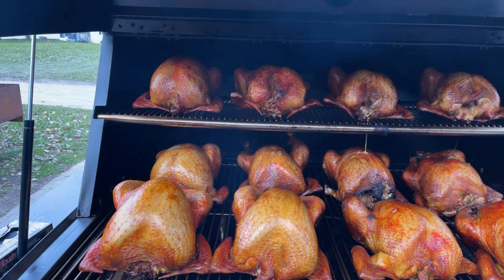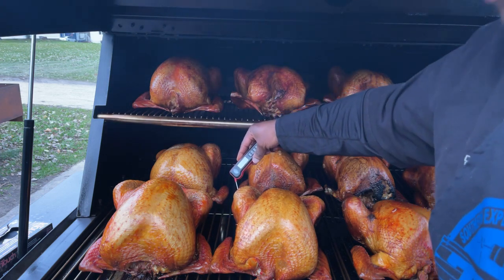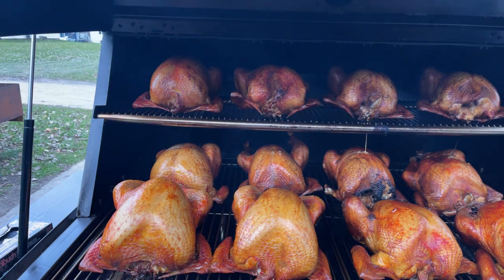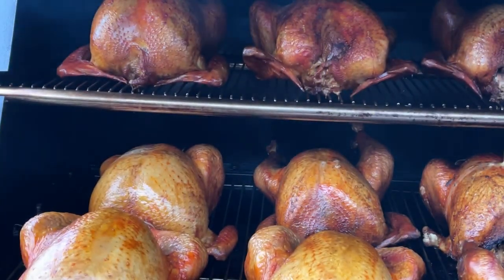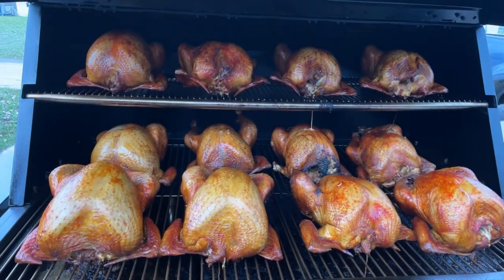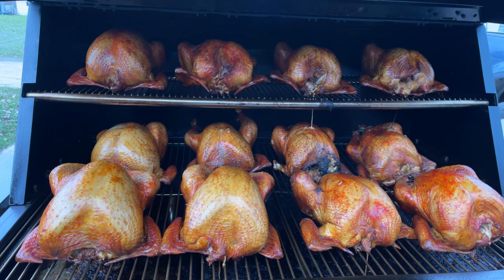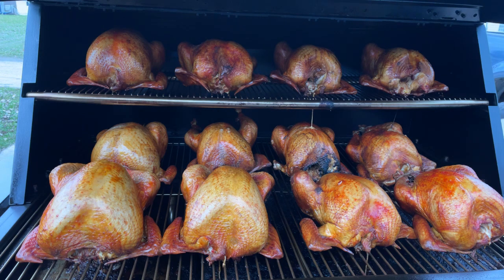168 pounds of turkey smoked on the green mountain big pig rig